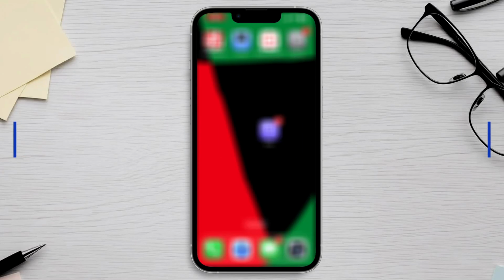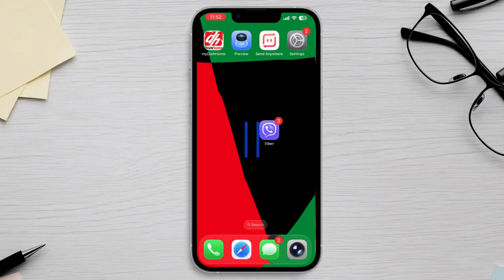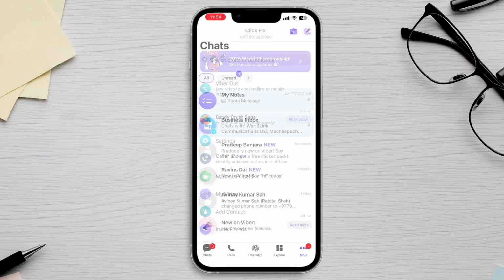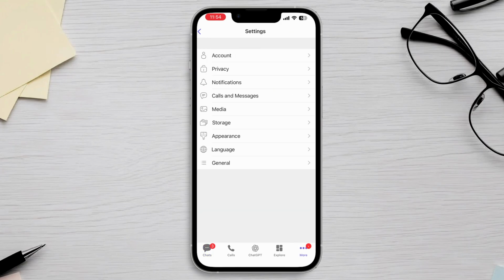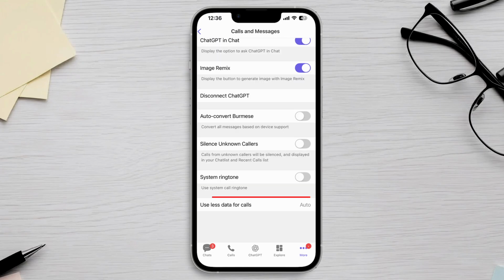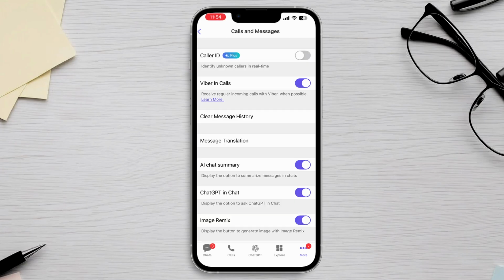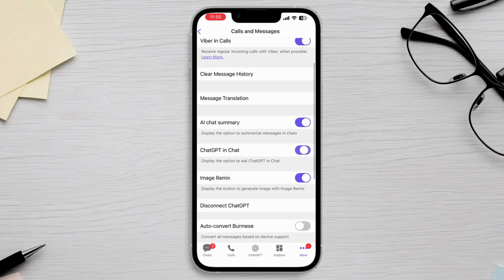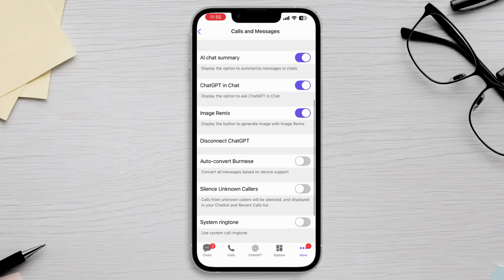How to Change or Customize Viber Call Settings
Learn how to change or customize Viber call settings in this step-by-step tutorial. Whether you want to customize Viber call settings, adjust Viber ringtone settings, or manage your Viber voice and video call settings, this guide will help you personalize your calling experience.

In this video, you'll learn how to change Viber call settings on Android and how to access Viber call settings on iPhone. This Viber call settings tutorial walks you through the available options so you can configure your calls the way you prefer.

**Timestamps:**
0:00 Introduction
0:20 Open Viber Call Settings

**Keywords:** Viber call settings Android, Viber call settings iPhone